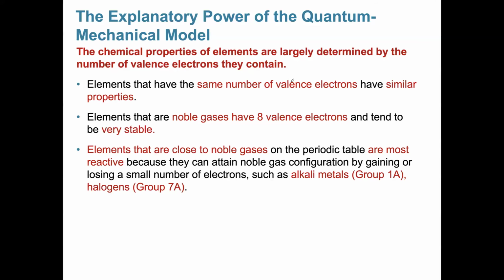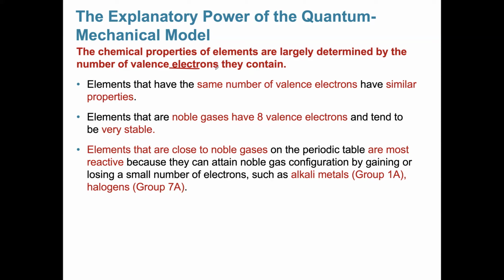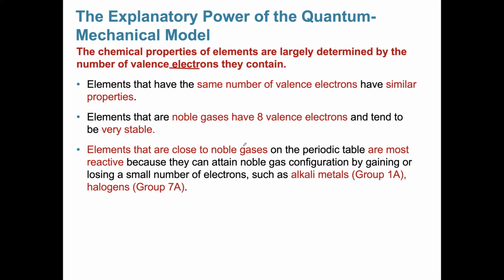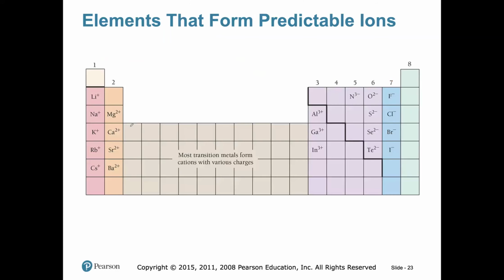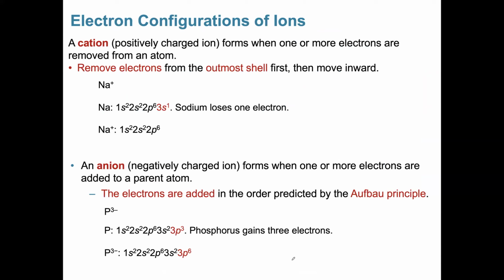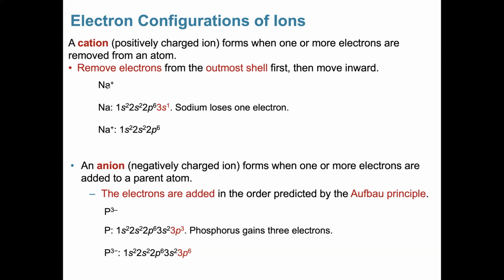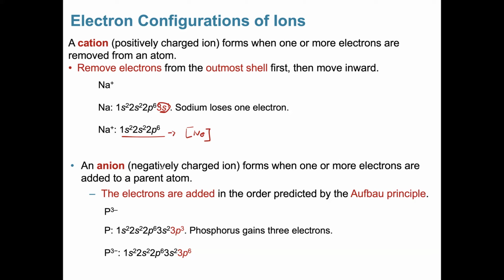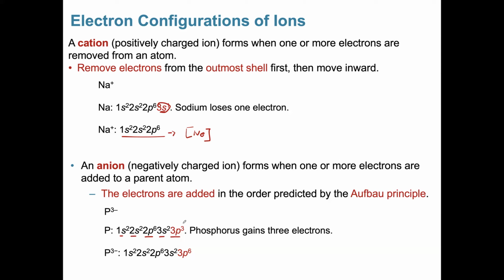Chem1010-Chapter9(5)-Electron Configuration of Ions